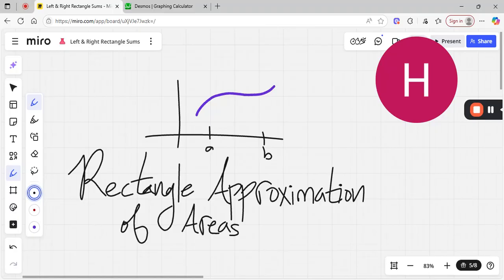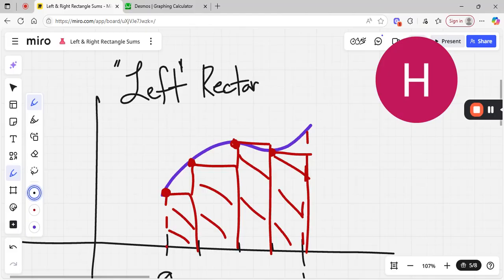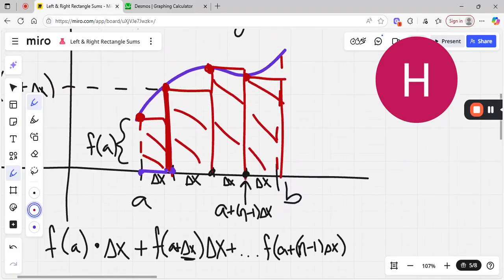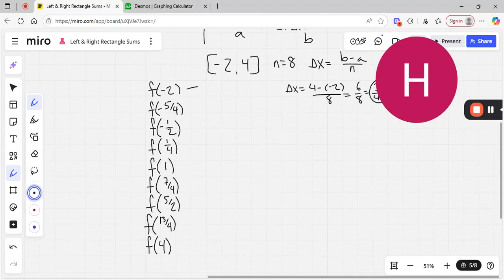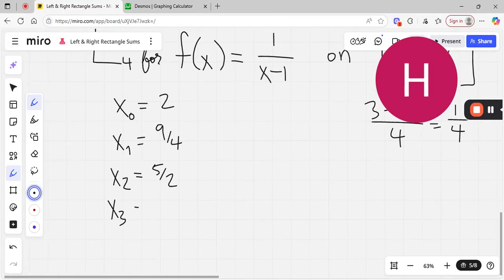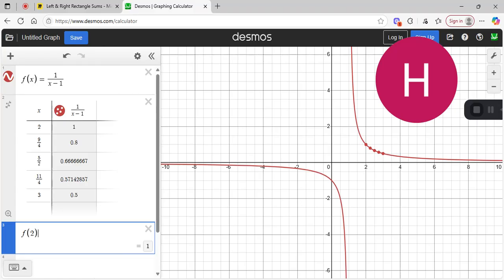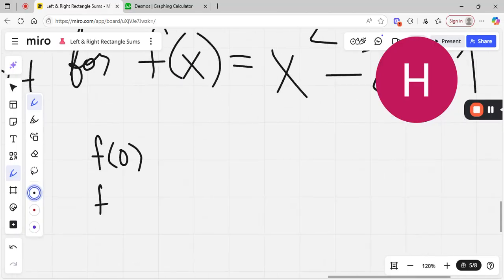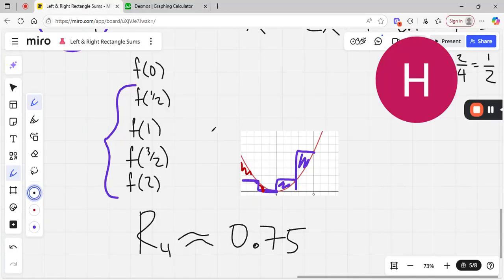Area Under a Curved Function: Calculus Sneak-Peek 📐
Let's find the area underneath a curved function! How do we do that? Explore how we can use rectangles to approximate the area underneath a curved function, as well as how to use Desmos to speed up the calculations involved in our approximations. This video is to give a brief description of how we would setup our calculations for finding areas underneath a curve, as well as showing how we can use Desmos to very quickly come up with our approximations. You are given the opportunity to practice a couple of examples on your own at the end, and we will also take a quick look at the graphs to determine whether our approximations may be an Overestimate or Underestimate of the true area. No rigorous math concept is required here, but you will simply have to pay close attention to the two basic features of our rectangles: the width(base) and the height(function value). You also need to be aware of which types of rectangles we are asked for(either Left or Right), even though there are other types of approximation methods which will be discussed in a separate video. There are many opportunities for you to practice some basic arithmetic and evaluating functions, so make sure to use that time to get some quality practice in. I invite you to pause the video and try the examples on your own, finding L4 and R4 for the given functions, before I show you how I would do it.

Some Things to Keep in Mind Here:
- This is NOT intense calculus, but the concept we are using IS extremely foundational to the second half of any Calc 1(or AP Calc AB) course. In case the theory gets a little technical to follow, just hang on through to the examples keeping this simple idea in mind: we can basically figure the area under a curved sections by making a bunch of rectangles inside and adding their areas up!

- Even though I encourage using Desmos to make your calculations quicker(and you will likely be using Desmos on the calculator-portion of the AP Calc exam), I do think it is still a great choice to perform some of the calculations by hand for practice.

- Graphs are a great way to develop understanding of our approximation methods whether we are approximating the SLOPE or the AREA related to a function.

- Other approximation methods also exist. Some notable ones which you will likely also see in a Calculus course include: Midpoint Rectangle Approximation(where the height of each rectangle is determined by the function value of the MIDPOINT of each sub-interval), and the Trapezoid Approximation Method(uses the height at both endpoints of a given sub-interval in order to make a trapezoid rather than a rectangle going straight across; this has a benefit of accounting for both Decreasing AND Increasing portions of the function). The concept remains the same; if we make a lot of smaller shapes with an area which we know how to calculate, we can simply add them up over the entire interval to approximate the area.

Chapters
0:00 Introduction
0:45 Approximating Areas Under Curves
1:45 Rectangle Approximation
2:45 Left Rectangle Approximations
5:45 Right Rectangle Approximations
8:00 Breaking the Interval into "n" Rectangles
8:40 Left Compared to Right Rectangles
9:30 Practice Example One: L4
11:30 How to Use Desmos to Calculate
13:30 Over or Underestimate?
14:45 Practice Example Two:R4
16:30 Over or Underestimate?
17:25 Some Concluding Blab